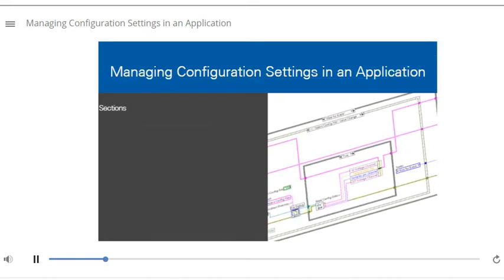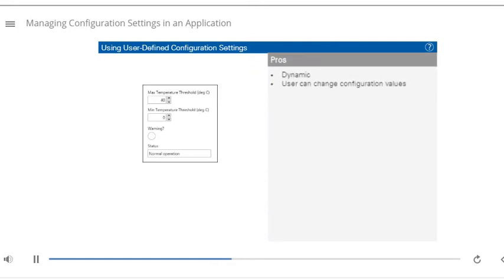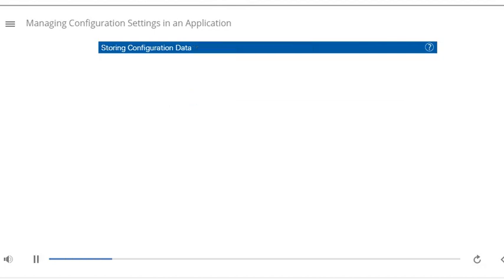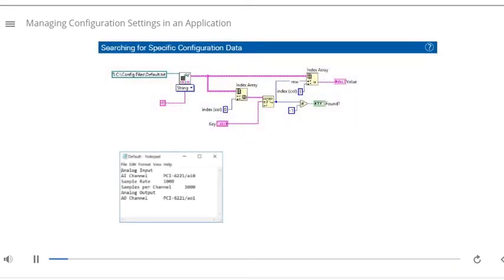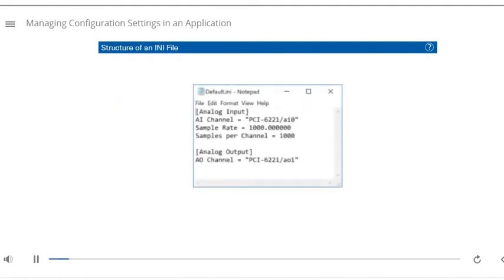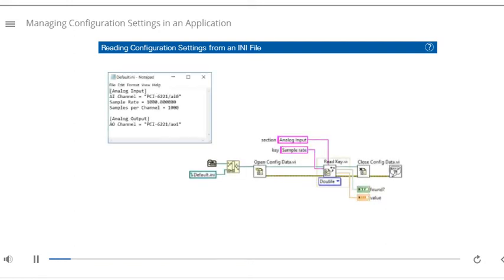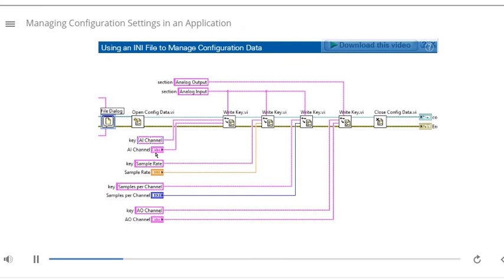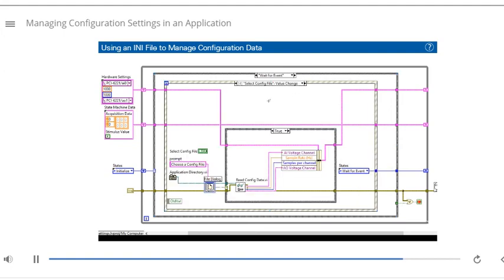LabVIEW Core 2: 5 MANAGING CONFIGURATION SETTINGS IN AN APPLICATION